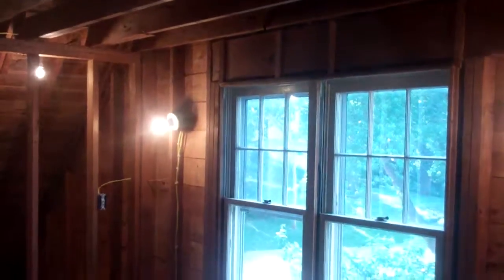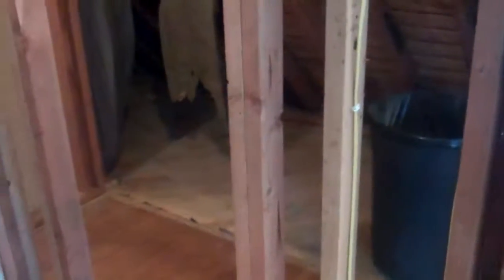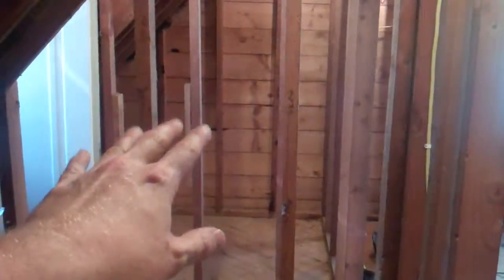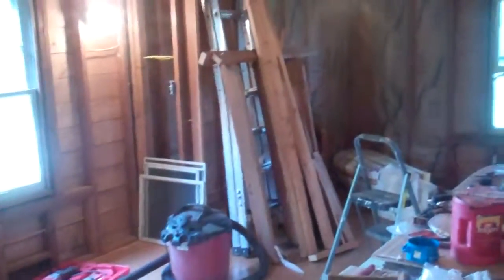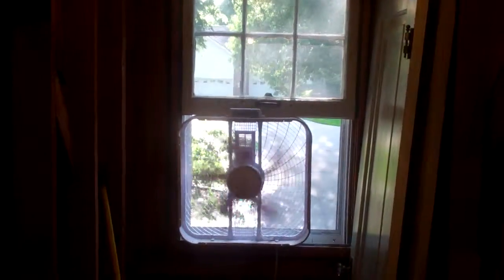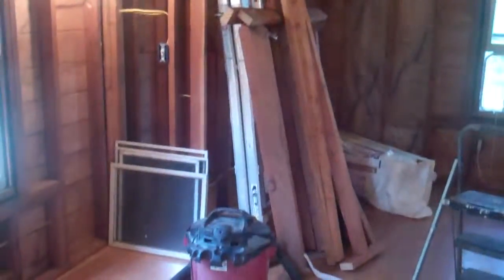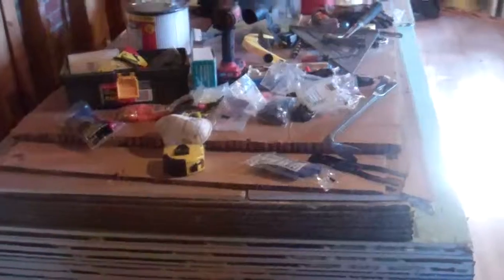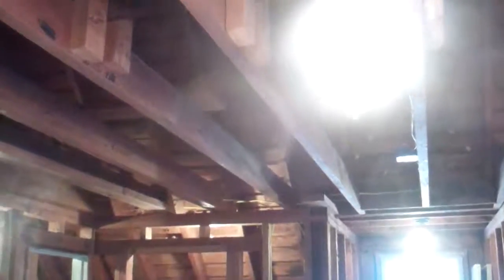Bedroom Remodel 1